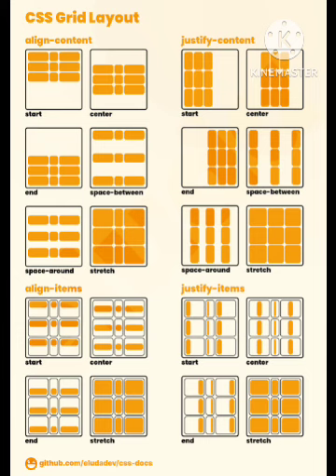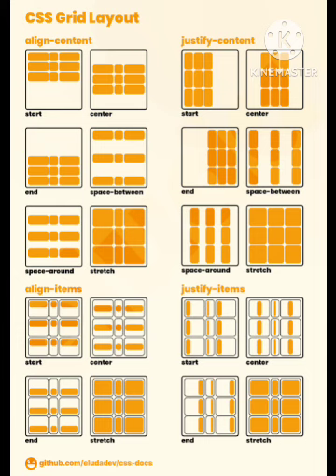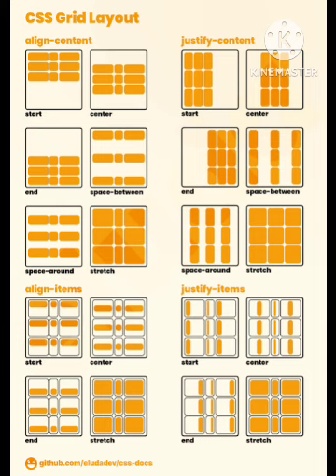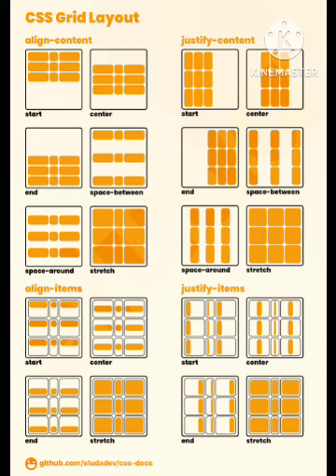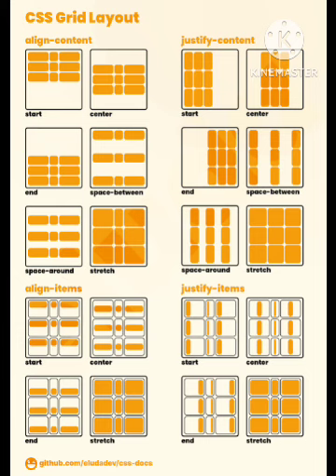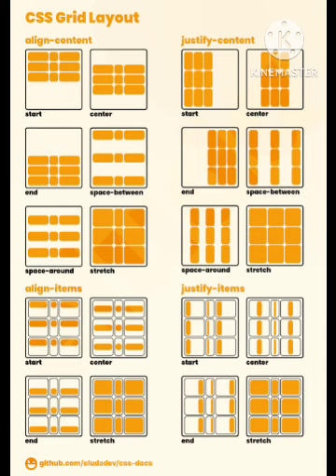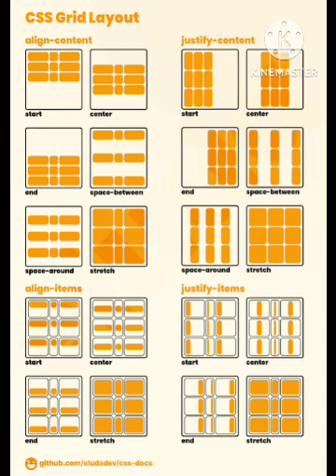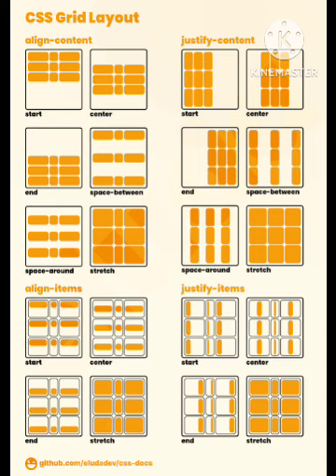Grid CSS - Angular Radio